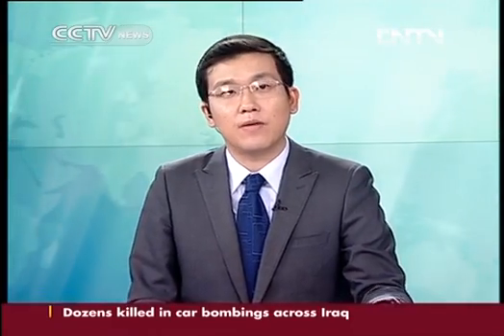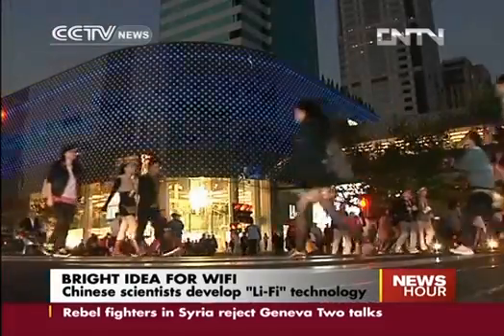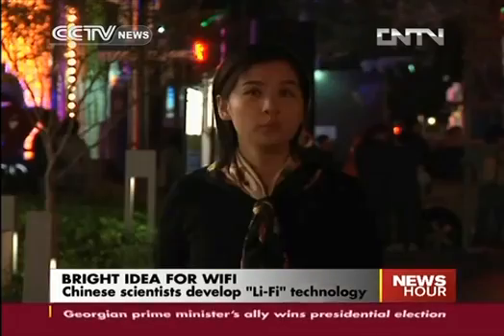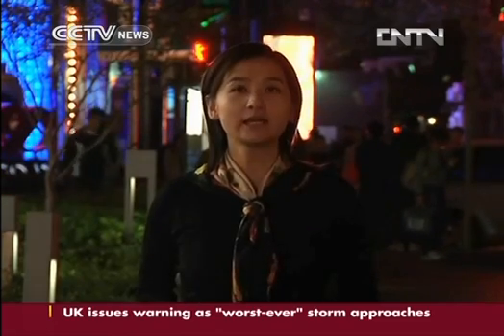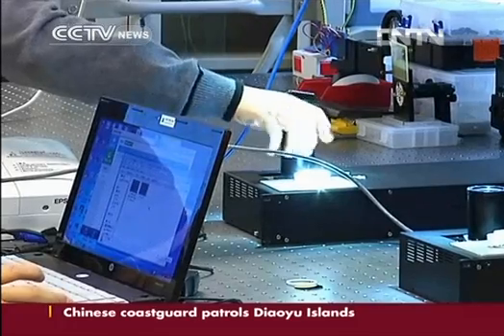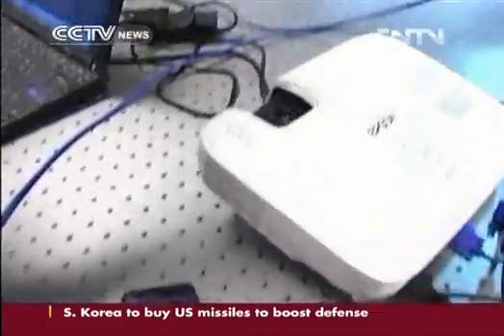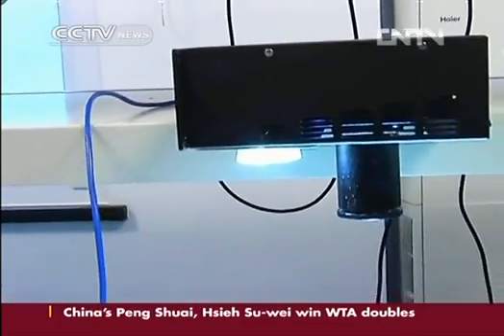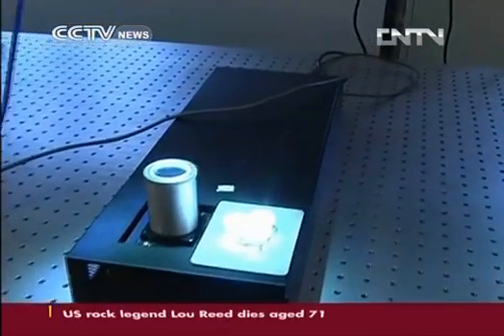Chinese scientists develop "Li-Fi" technology